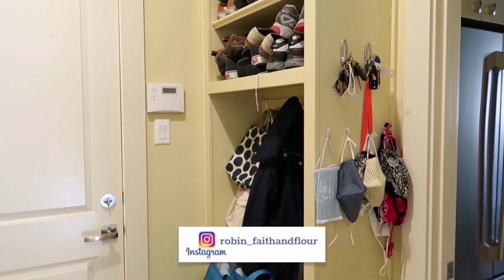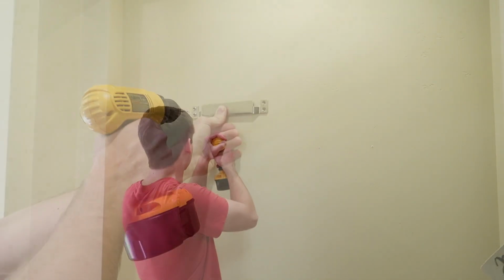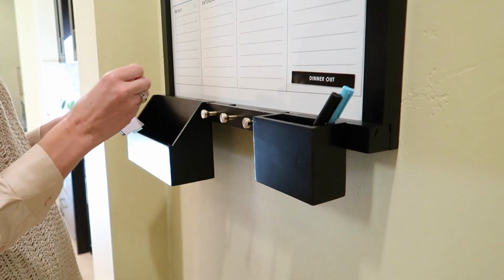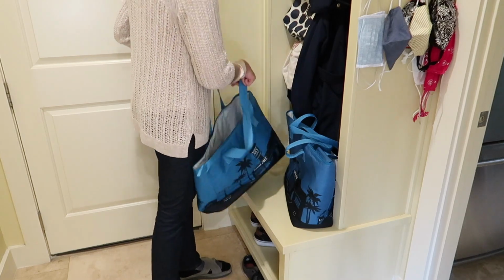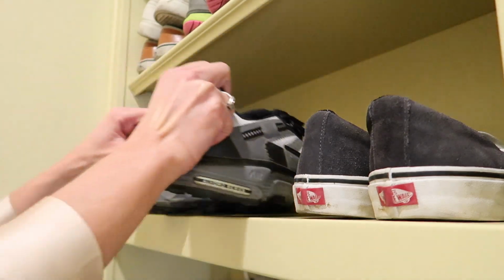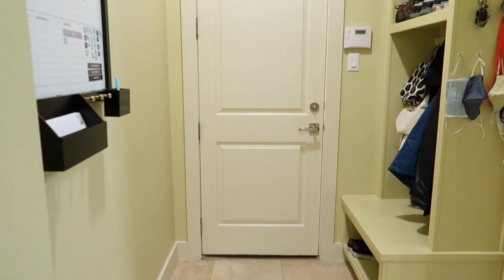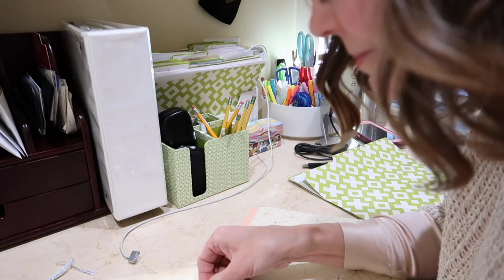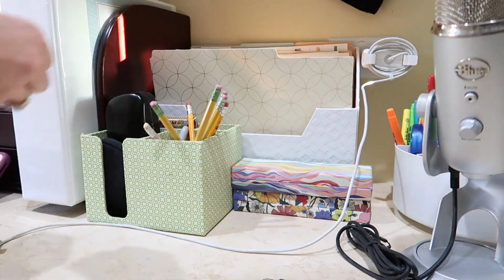Declutter, Clean & Organize With Me | Family Command Center | Instant Homemaking Inspiration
Declutter, Clean & Organize With Me | Family Command Center | Instant Homemaking Inspiration  Join me for some High Impact/Low Effort Homemaking projects as I refresh and reset two small spaces in our home.